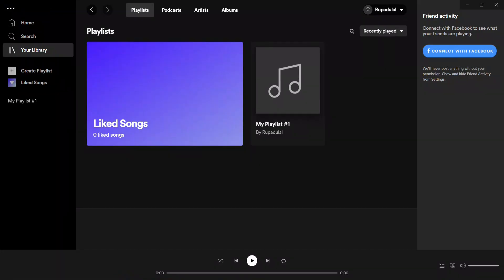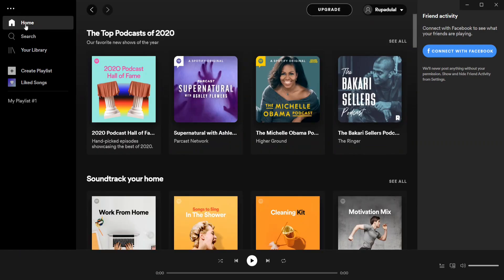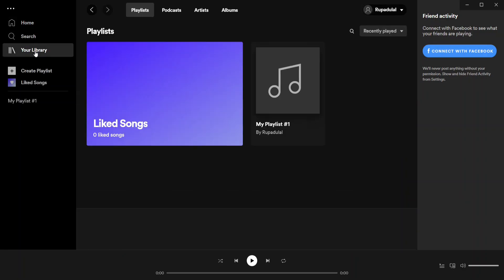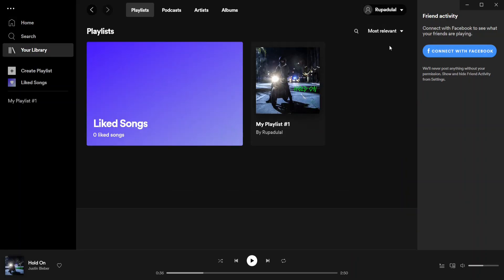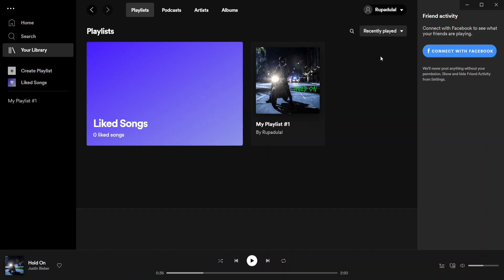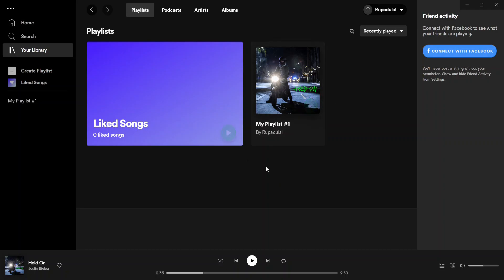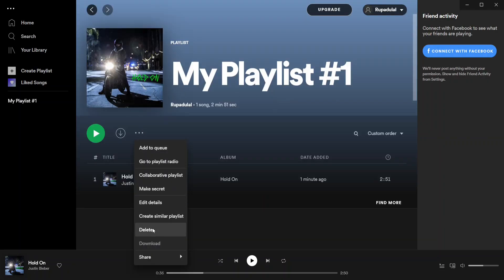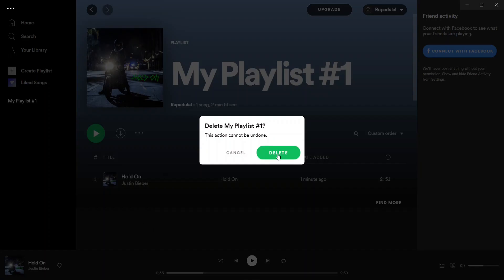How to Remove Recently Played on Spotify?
Want to clear your recently played list on Spotify? Watch the entire video to know how. Here in this video we are guiding you step wise on how you can easily remove your recently played list on Spotify. Just follow some simple instructions.

You can clear your Recently Played list on Spotify to avoid clutter, especially if you have no intention of relistening to a certain song or podcast episode.
Also you can only clear your recently played music list using the desktop app, the feature isn't available in the Spotify mobile app.
Follow the instructions below in order to clear your recently played list on Spotify:
1: Open Spotify app on your PC and sign in to your account
2: Click on ‘your library’ on the left side
3: Click on the drop down menu on the top right and click on ‘recently played’
4: Click on any song that you want to remove and click on the three dots icon
5: Now Click on ‘delete’  and your recently played list will be removed